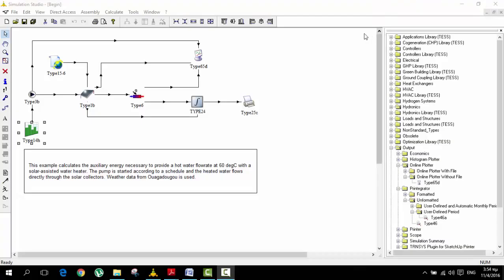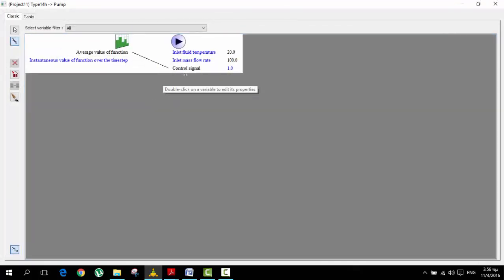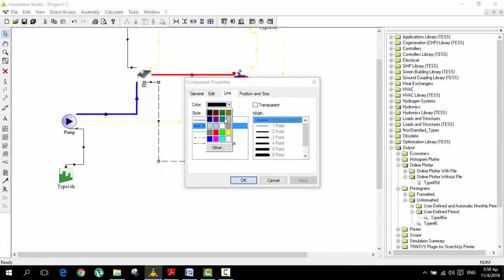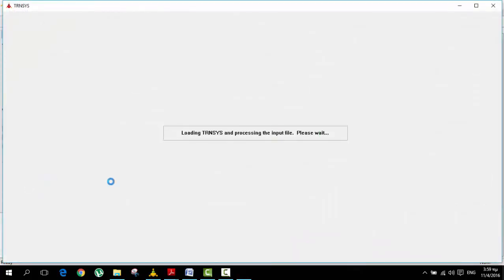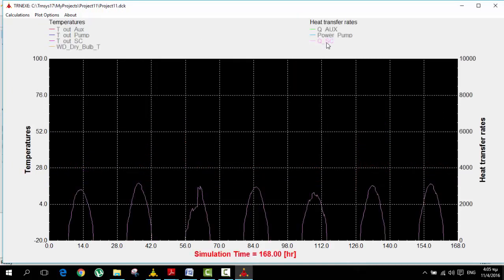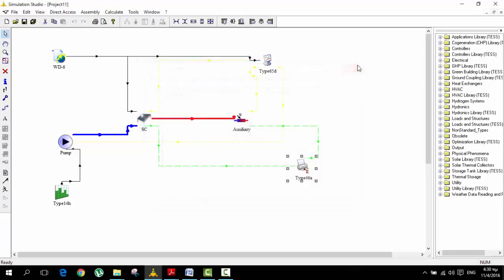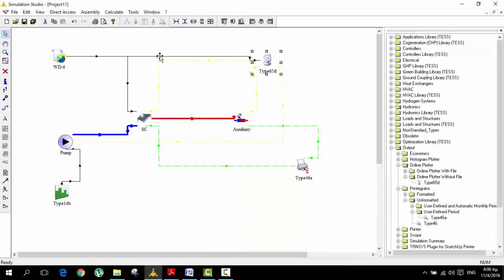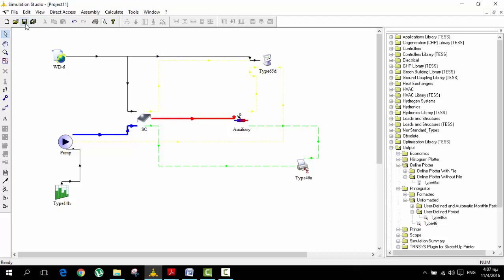TRNSYS Tutorial #4: Begin Example STEP BY STEP (part3)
I hope you find this useful and the Links as well !